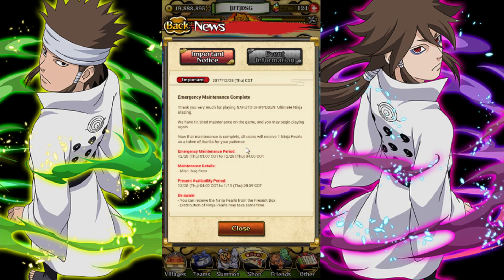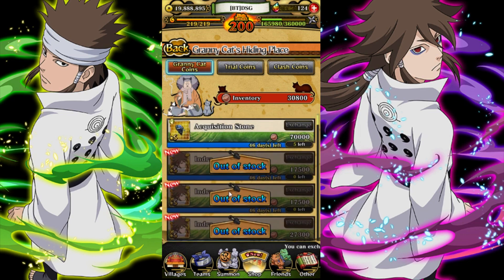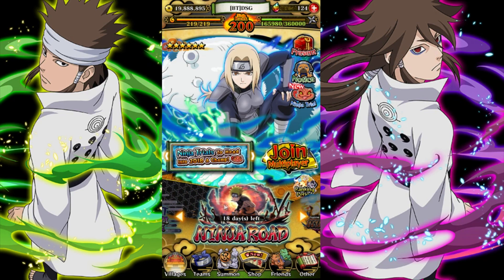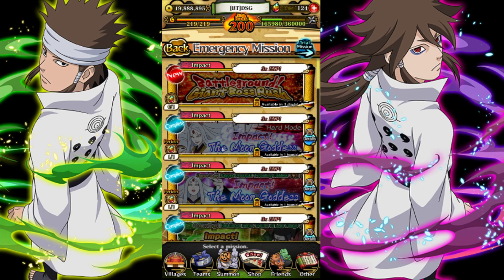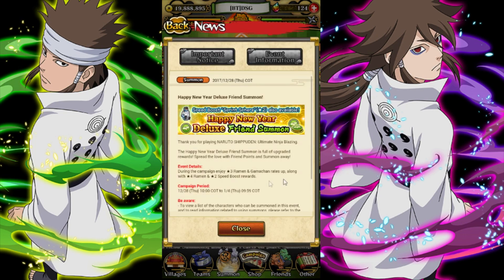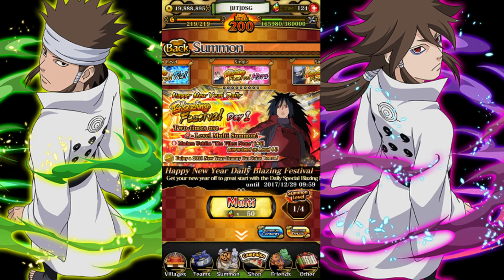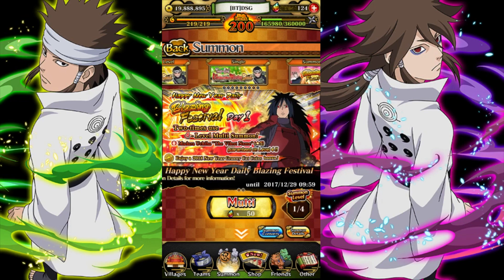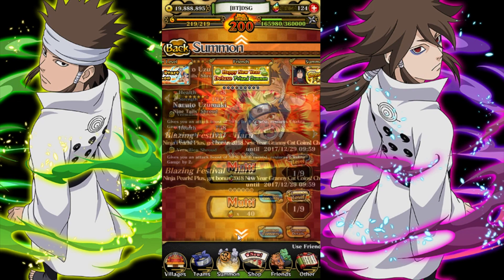BOSS RUSH!!! FREE SPEED PILLS!!! EMERGENCY UPDATE!!!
*Links:

[PSN] Jamar_Jets